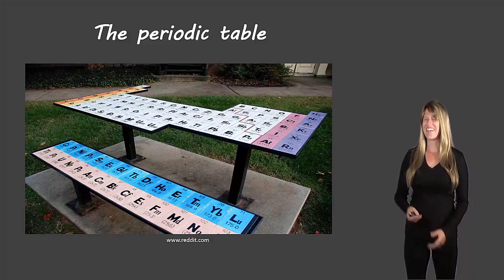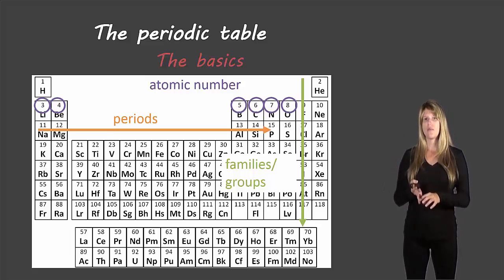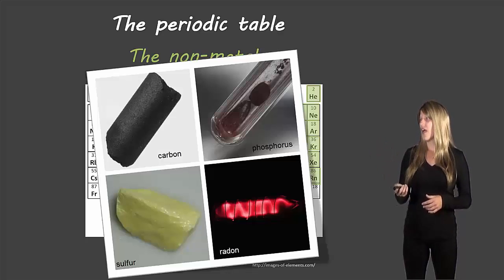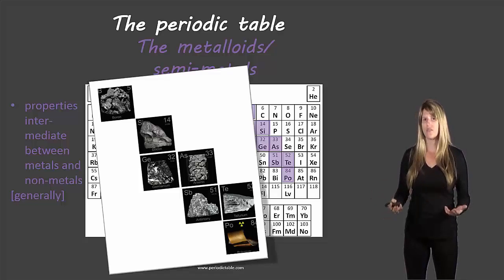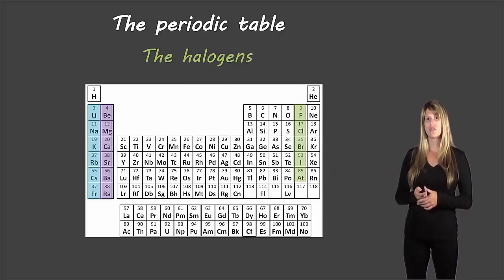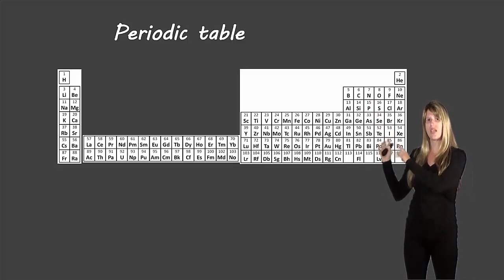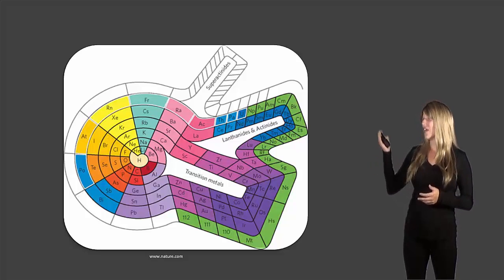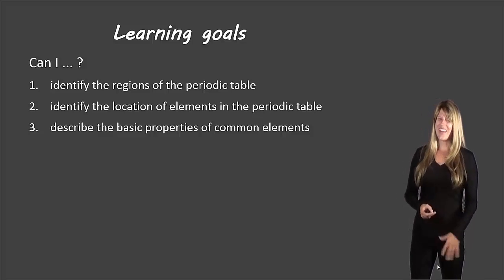The periodic table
Description of the periodic table for grade 9 and 10 science.